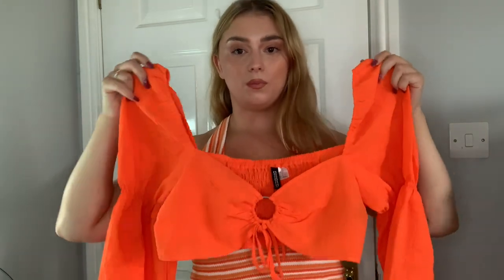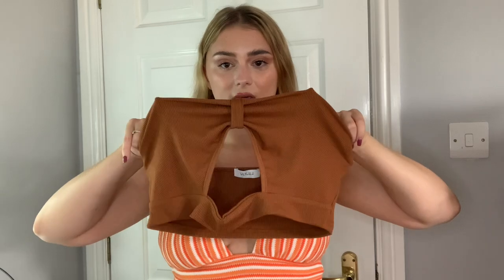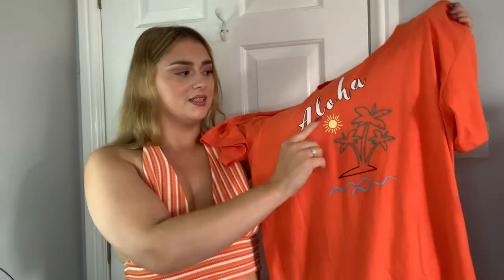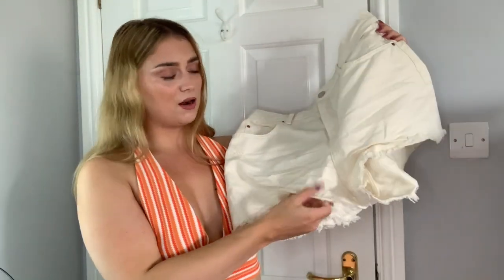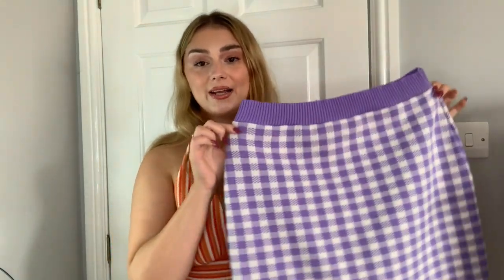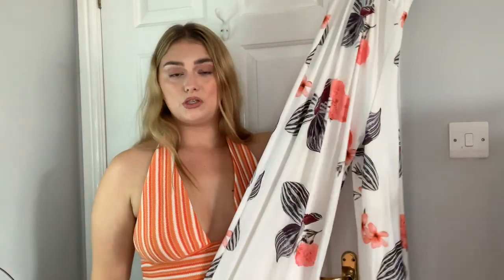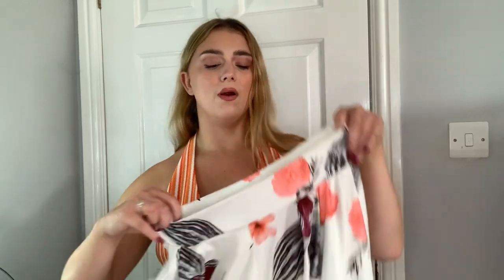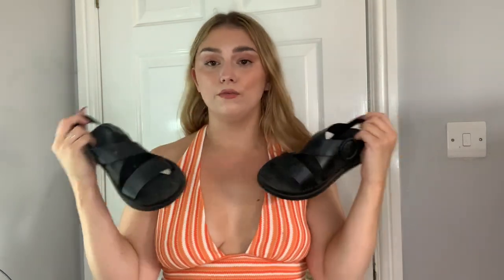Summer Capsule Wardrobe | staples you need this summer 🌞 | Megan Rose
Your everyday summer essentials 🌞✨

Depop: meganroseholland
Vinted: meganrholland